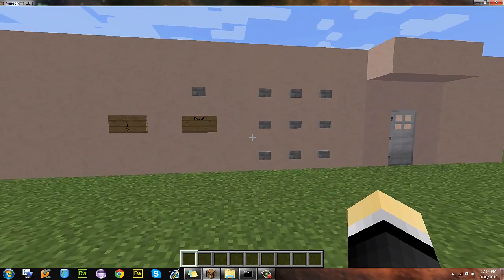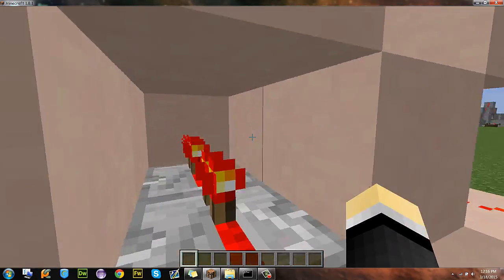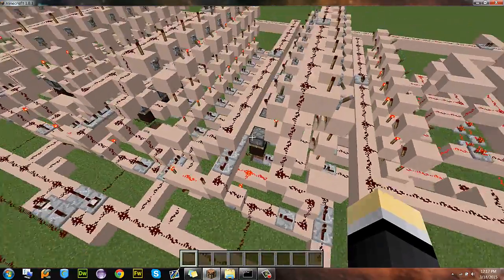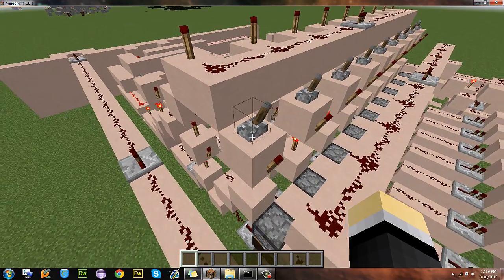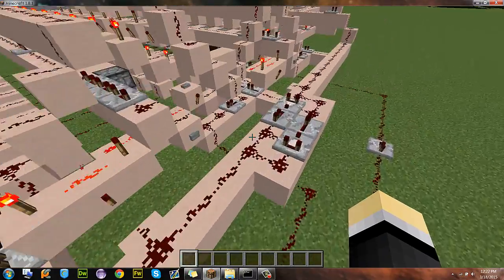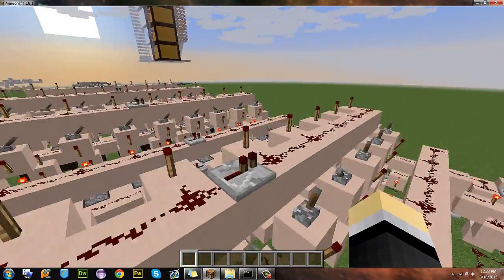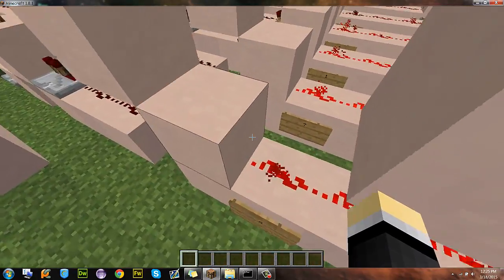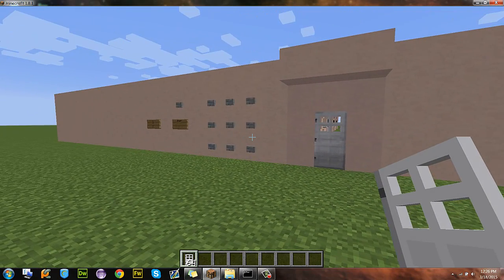Minecraft Redstone - Passcode Door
This is a minecraft redstone passcode door.  The passcode is 4 numbers long with 1 - 9 as the input values and you can repeat any values in the same code.  But the coolest thing about it is that you can easily change the password.